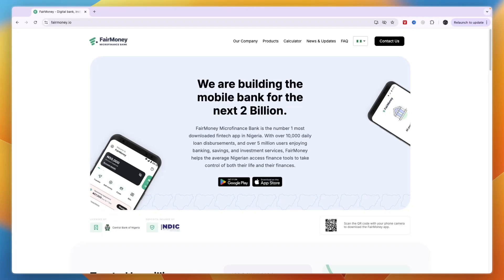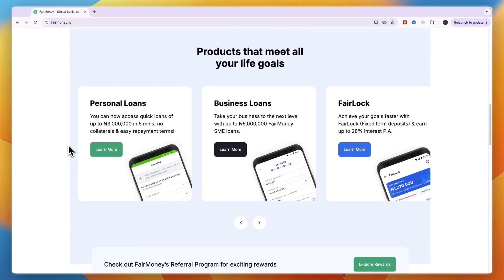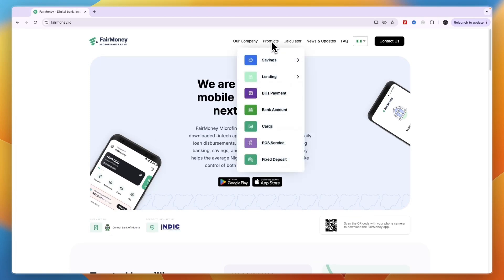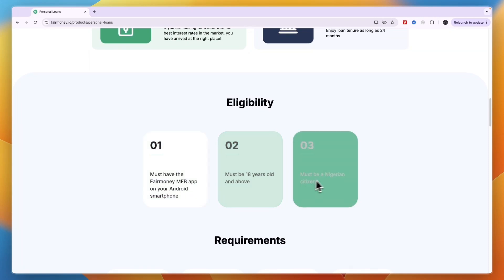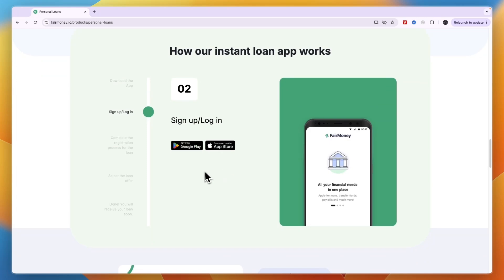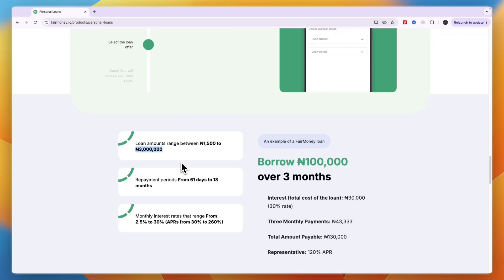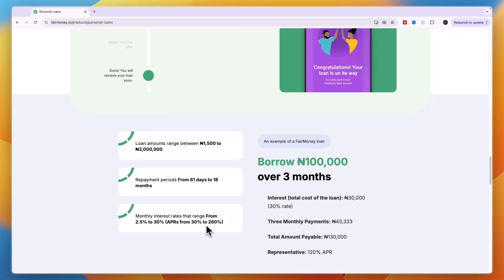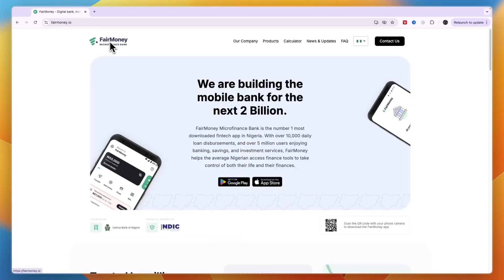How to Borrow Money From FairMoney (2025)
In this video I'll show you how to Borrow Money From FairMoney.